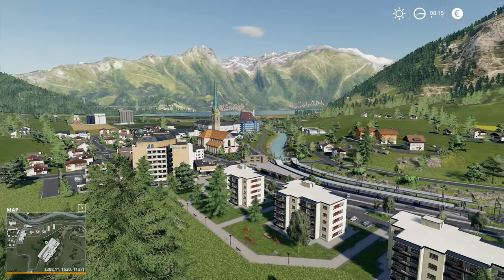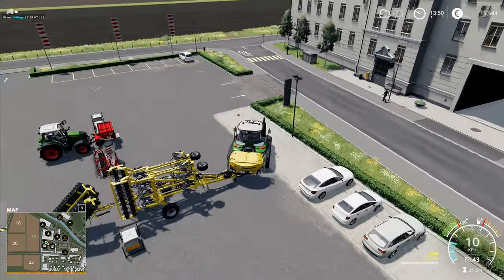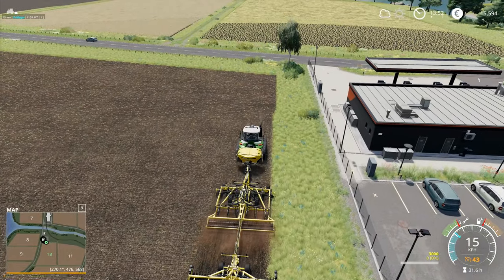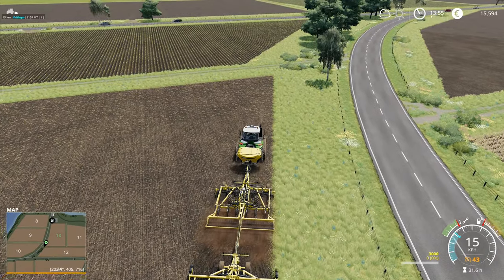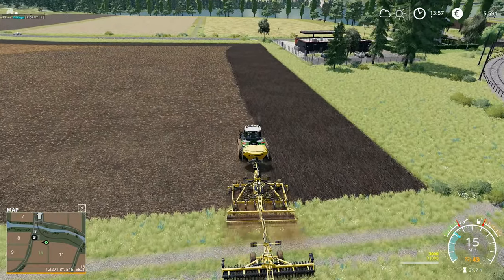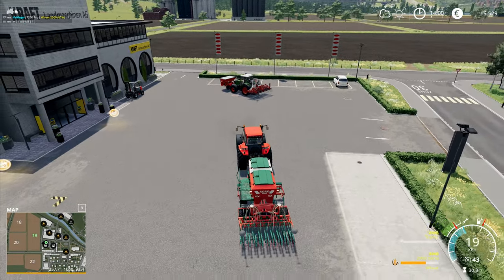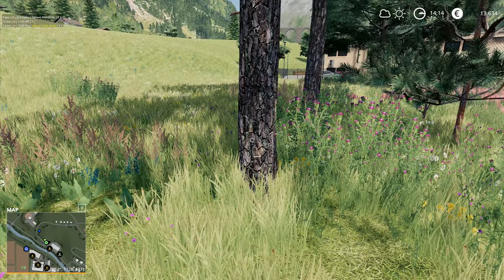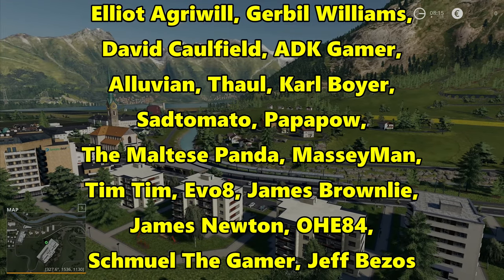Let's Play FS19, Erlengrat Hardcore #51: Chainsaw!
Buying a chainsaw for doing some work on our new land.  At least that's the plan, but things don't always go according to plan!

1. No leasing
2. No loan
3. All our own farming must be fully organic
4. No working past 8pm and before 7am
5. Unable to develop arable
6. No mods that make landscaping easier/cheaper
7. No autoload!
8. Contract fields must be finished, not just stop when the contract is up
9. No machinery may be bought until we own land to keep it on